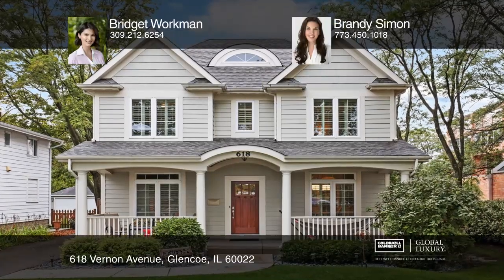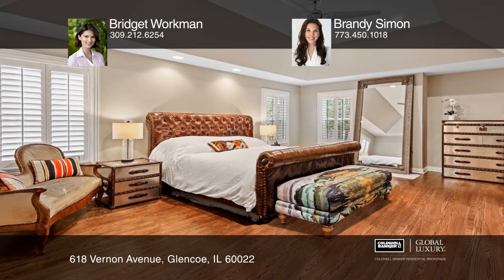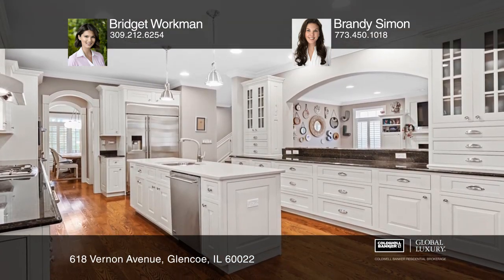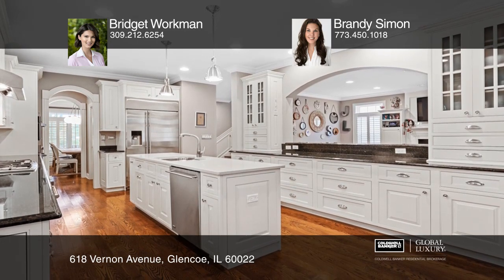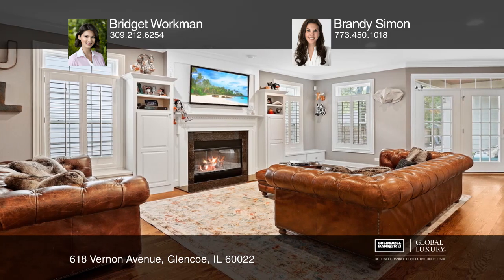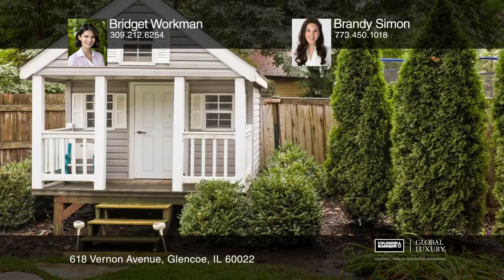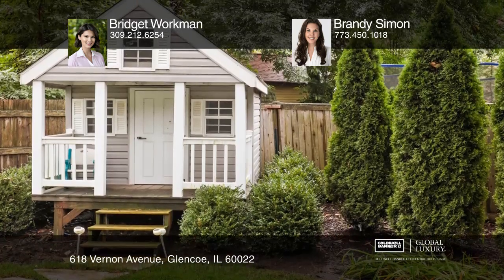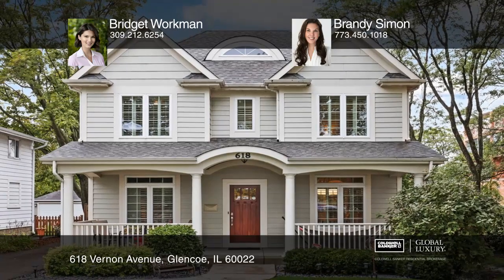618 Vernon Avenue Glencoe, IL | ColdwellBankerHomes.com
618 Vernon Avenue, Glencoe, IL

Move right in to this newer construction home with classic flair. Offering four bedrooms, four and one-half baths and 4,100 square feet of living space, the open floorplan is perfect for entertaining. The kitchen features a large island, eat-in area and open views into the family room with fireplace